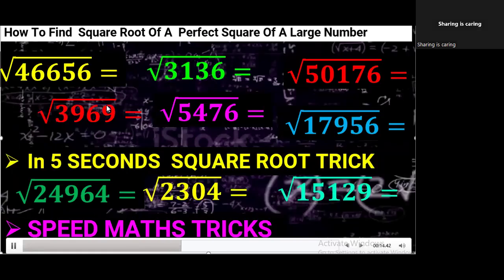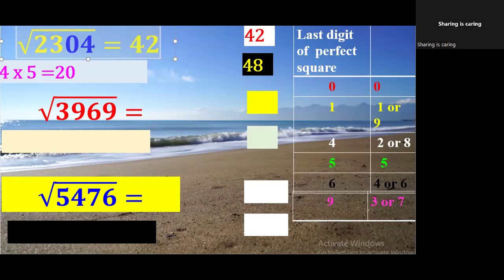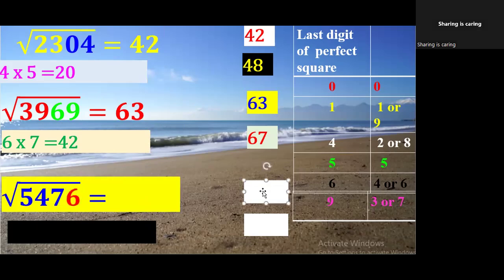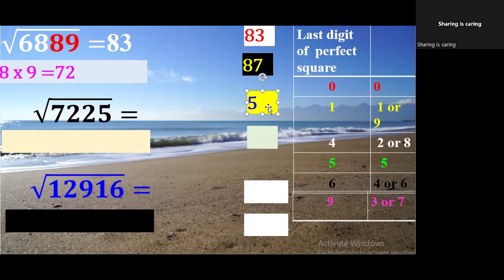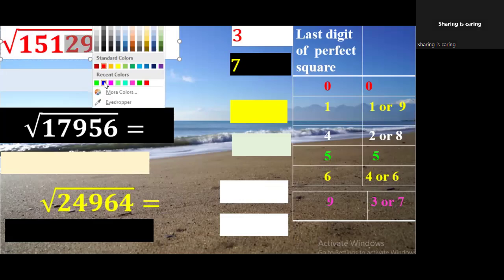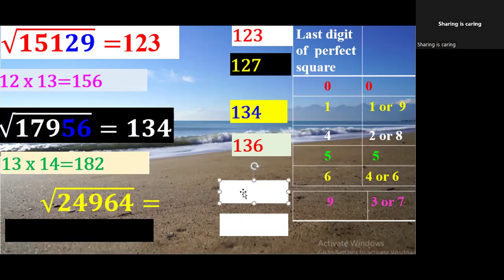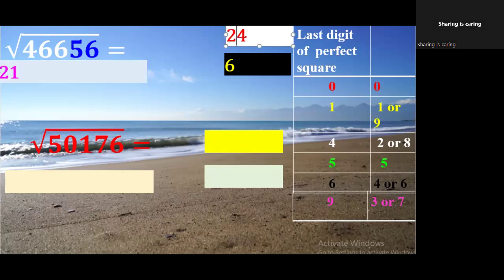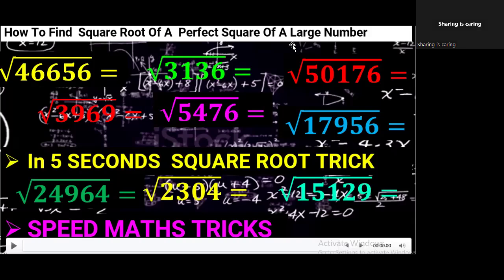How To Find Square Root Of Perfect Square Of A Large Number In Five second